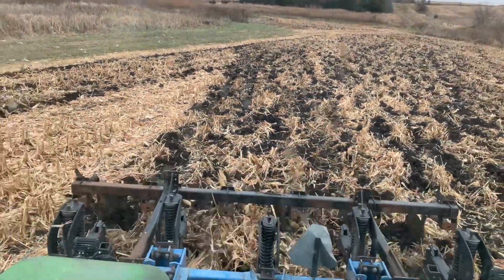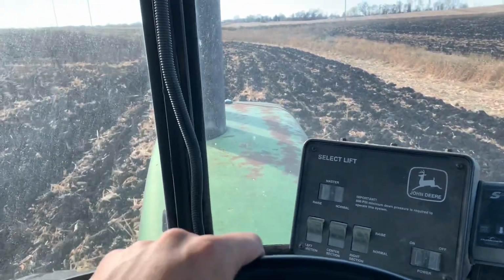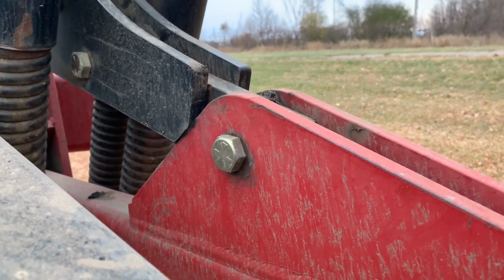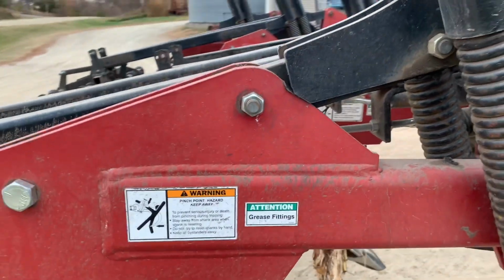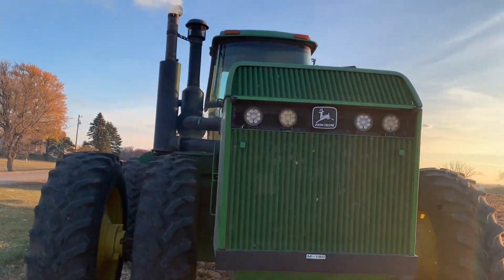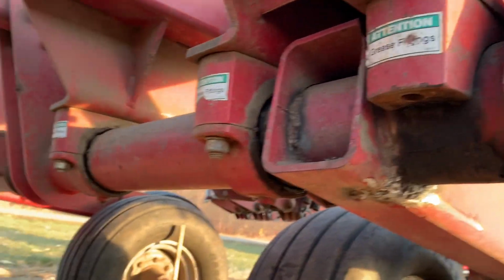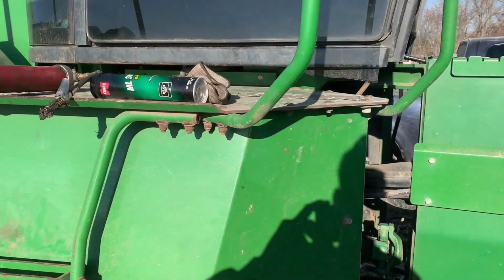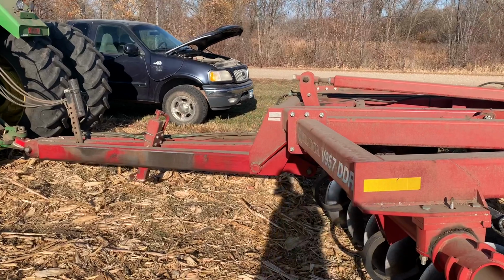Tillage on Dry Ground=Rough!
We get through tillage despite the challenges the very dry ground presented us.  Dry ground is very hard on equipment but it needs to be done to be set up for success in 2023.